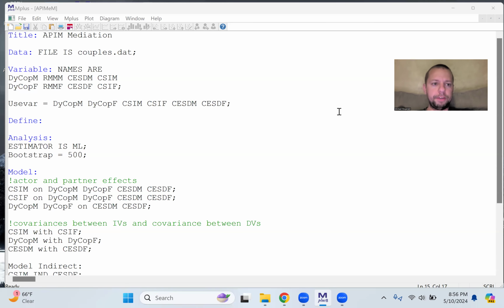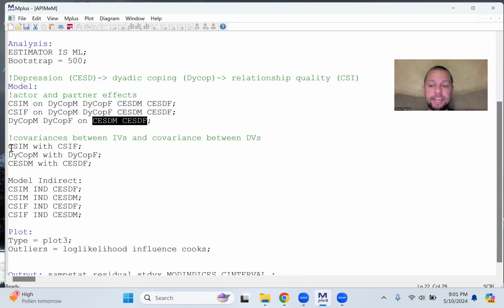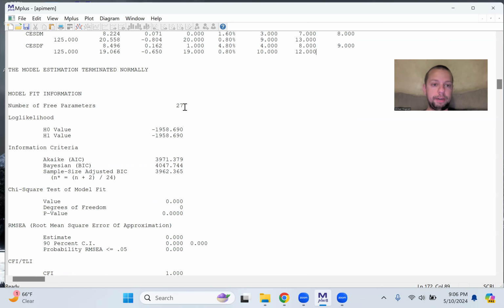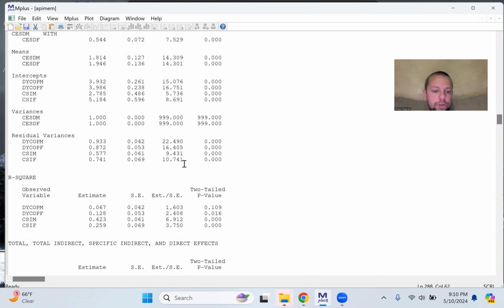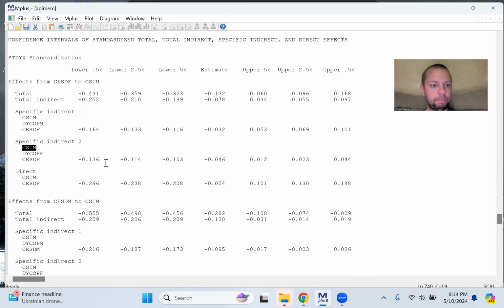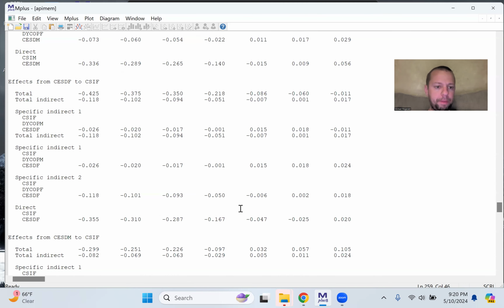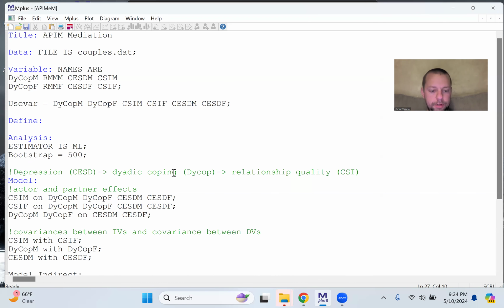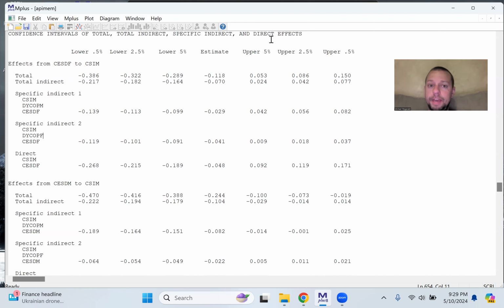Dyadic Data Analysis: Actor Partner Interdependence Mediational Model in Mplus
In this video I demonstrate the actor-partner interdependence mediational model using Mplus with distinguishable dyads. I estimate the indirect effects using maximum likelihood with bootstrapping and robust maximum likelihood